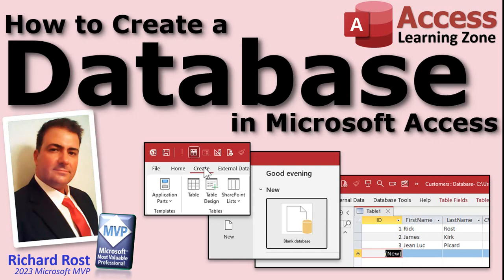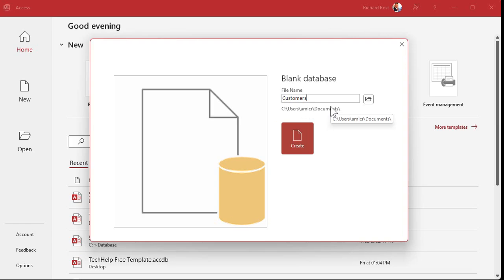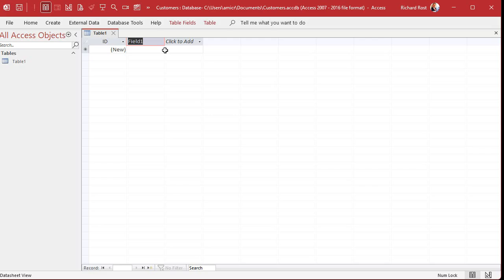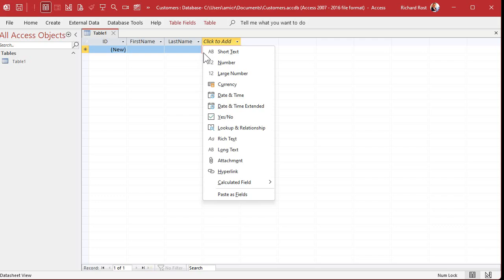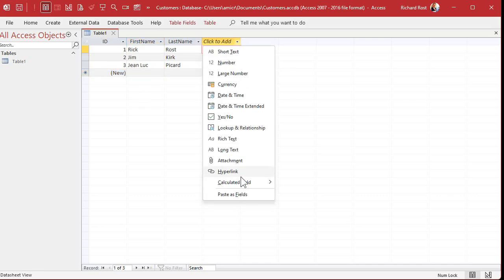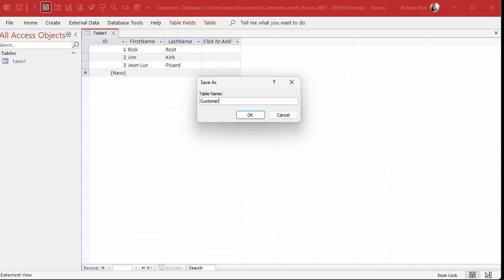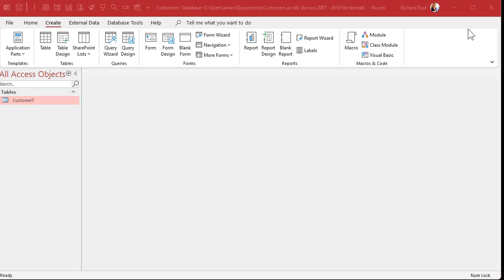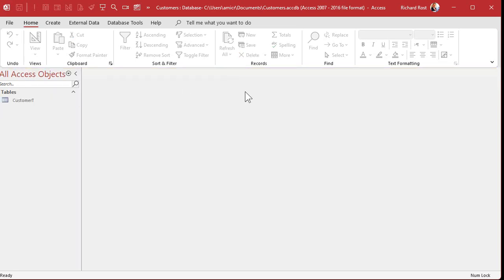How To Create a Database in Microsoft Access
In this Microsoft Access tutorial I'm going to teach you how to create a new database. We will also create our first table, set field names, enter data, and save the table. We also learn about the security warning when you open a new database.